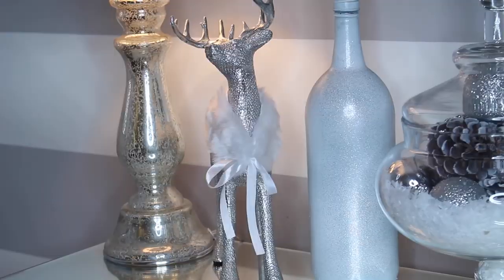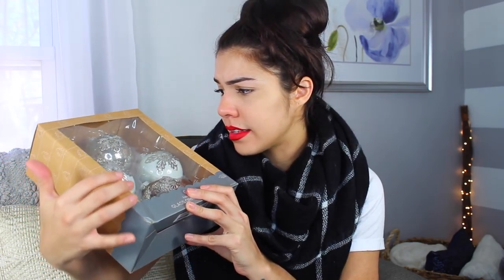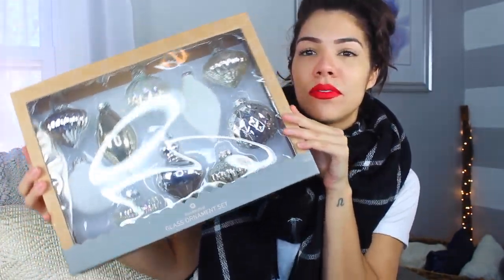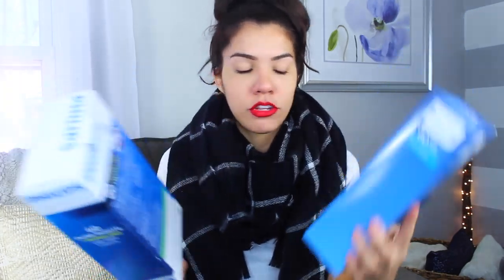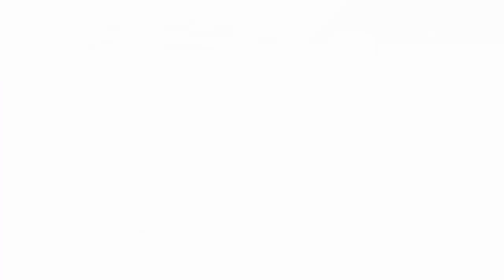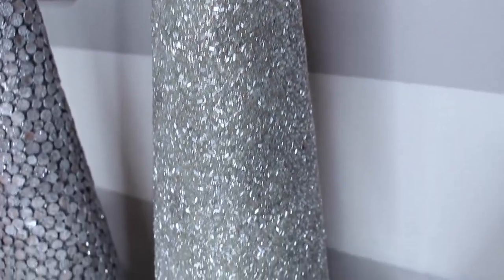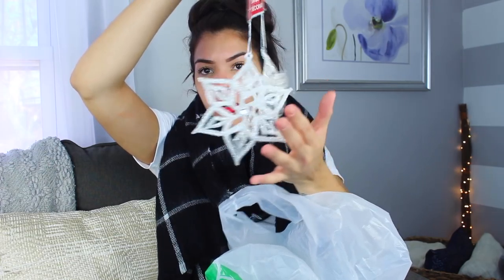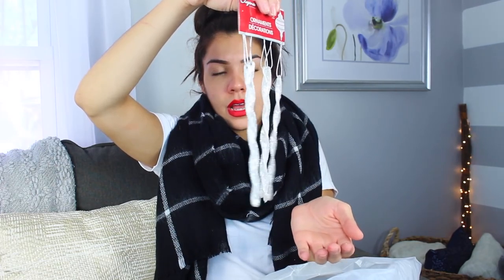Holiday Home Decor Haul (Small Apartment) | Chelsea Hernandez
(Always watch my videos in HD)

Hey hey!

I'm super excited for the holidays and hope you guys are too! Please keep in mind my apartment is very small so I didn't go too crazy. I mainly just wanted to get some stuff to decorate my living room, maybe in the future when I have a bigger space I will be able to do more decorating because I love it :) I did forget to show the two pillows I got from Target and the Glitter Reef from Crate and Barrel which I will link down below. Again, please excuse my appearance and low voice in this video but I really wanted to show you the stuff I picked up so far. oh and my apartment is still not done believe it or not so an apartment tour will come when it is, Love ya!

Xoxo,

Chelsea

ITEMS MENTIONED →
-Target-
‣Silver Balls Ornament Pack
‣Silver Reindeer
‣Silver and White Christmas Trees
‣Snowflake Tree Topper
‣Glass Ornament (Set of 4)
‣Glass Ornament (Set of 10)
‣Ornament Hooks
‣Philips Lights
‣Tree Base
‣Extension Cord
‣Silver Glitter Tree
‣Glass Tray
‣"Noel" Pillow
‣Snowflake Pillow

Glass Table - Target
Lamp - Marshall's
Floor Lamp - Walmart
Mirror - Home Goods
Coffee Table - DIY
Sofa - Walmart
Flower Picture - Home Goods
Basket (in the corner of the room) - Home Goods
Puppy - One of a kind ;)

Tshirt: Topshop
Scarf: Sheinside.com
Lipstick: MAC Cherry Lipliner

Filmed with Canon Rebel T5i:

My Wall Decor etc. (everything is linked in the description box of this video):